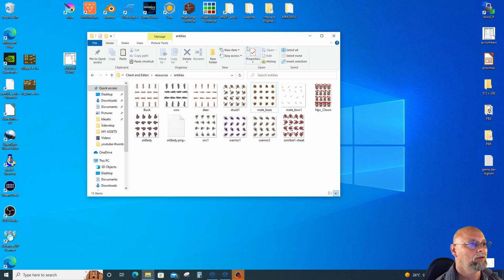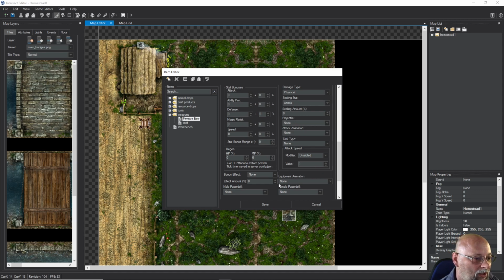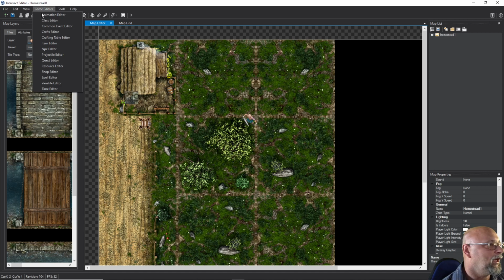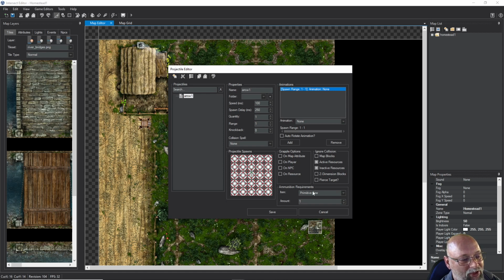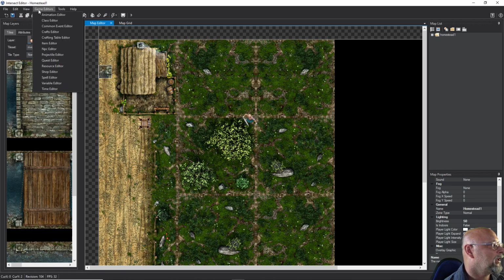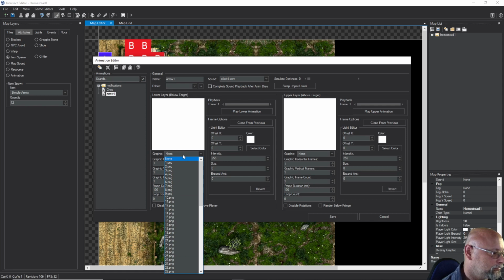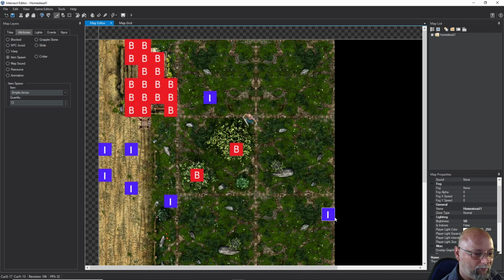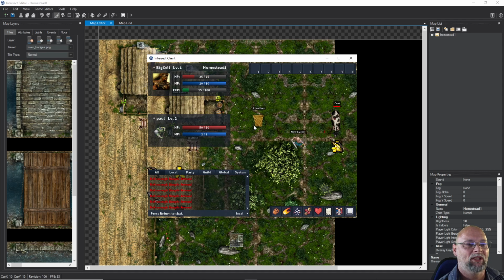mmorpg_ep09 projectiles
Next we make a bow and arrow and configure the shooting and animation of it.